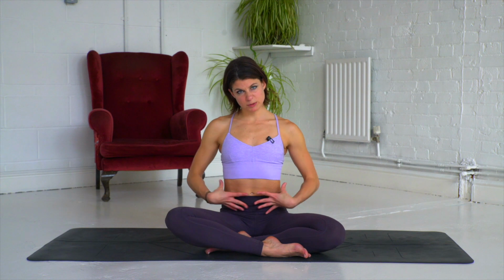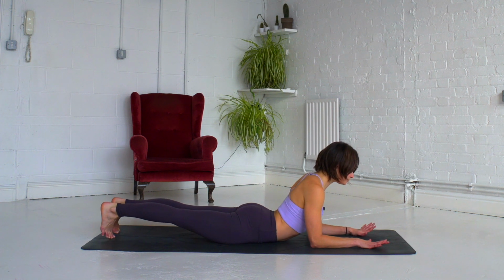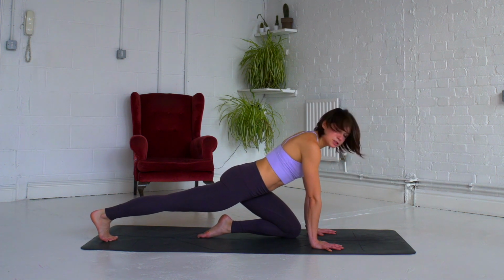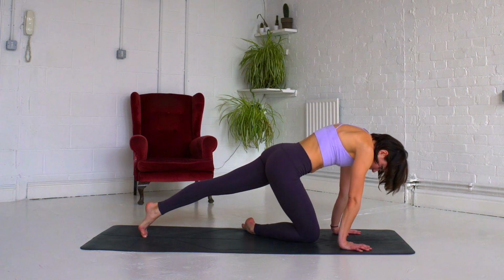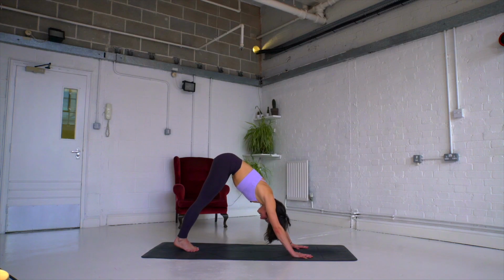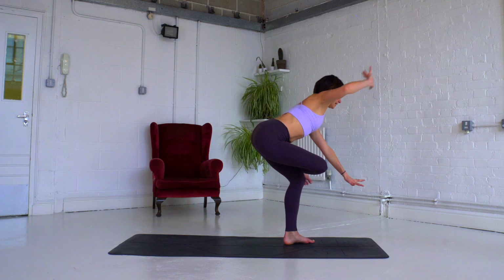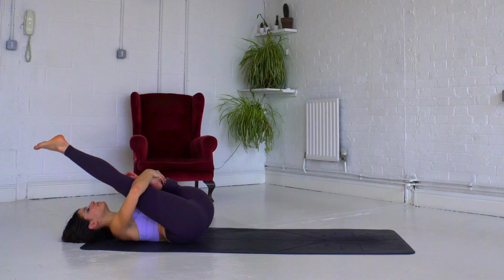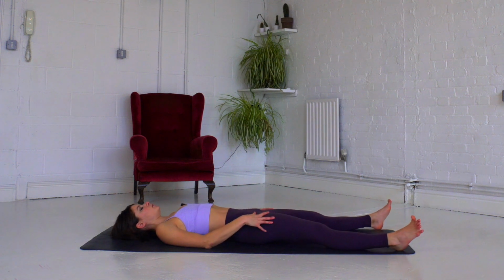Yoga Workout • Full Body with focus on your Core • Functional and Deep Front Myofascial Line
This yoga class will make you feel your glutes and abs! These two very important muscle groups need to be working for us in our yoga practice and in our every day life to keep us feeling healthy and strong! So start firing them up with this fun yoga workout.

• Focused yoga flows of all lengths (10 minutes to 90!)
• Meditations
• Workouts
• Guest Experts
• Mini workshops and Anatomy discussions
• and more!!

If you're interested in learning more on the *brain hacks* I use to increase your mobility, decrease pain, and understand your body better, check out the courses from Z-health Performance, and make sure to use my discount codes:

🧠 For Essentials: AdellandZ ($600 discount) *
🧠 For R-Phase: AdellRPhase ($500 discount) *
🧠 For R&I package: AdellRandI (Additional $200 off) *

🎉 Don't forget to use my code "ADELL" to get the world's best yoga mat: liforme! go to shop.*

To see all the equipment I use for filming, go